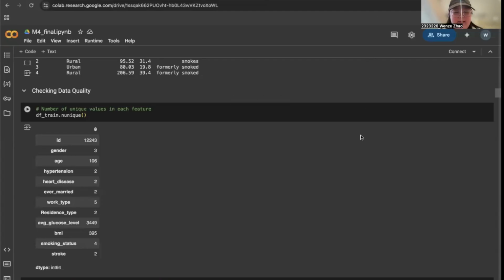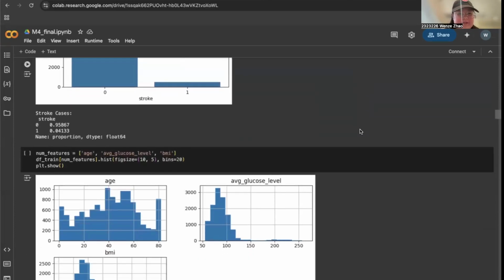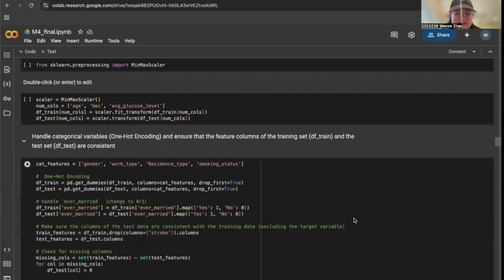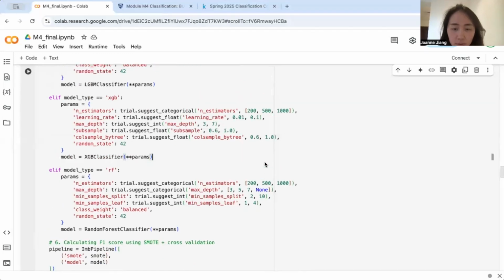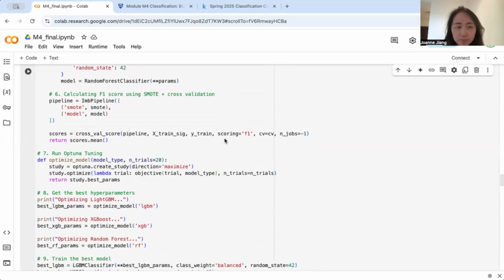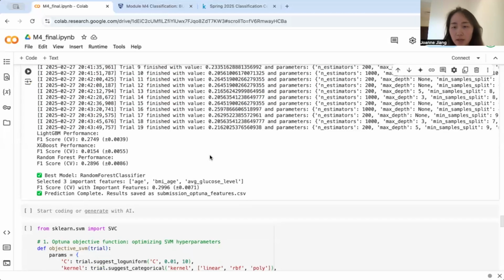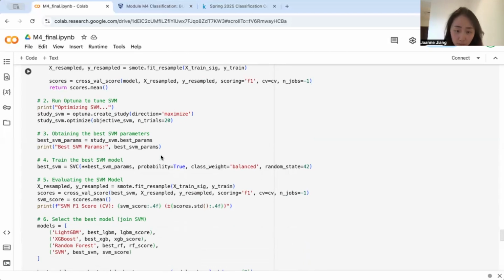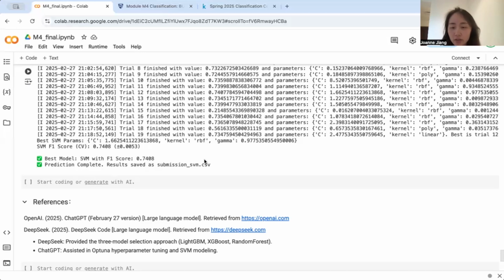M4 final Wenze Zhao, Qingqing Jiang